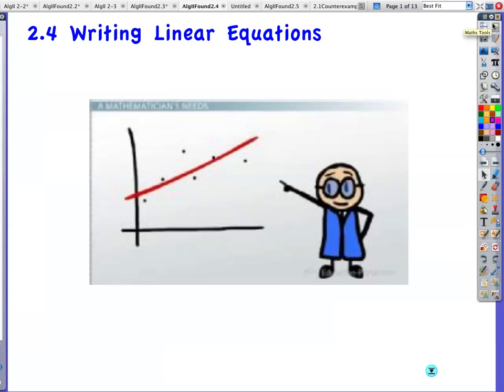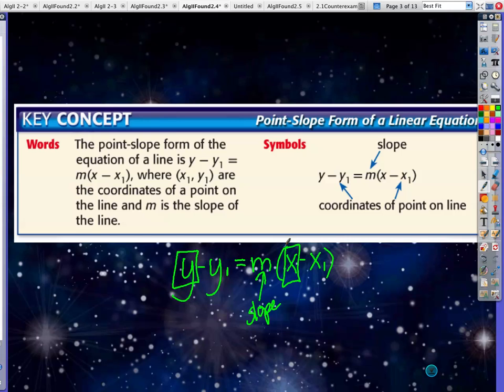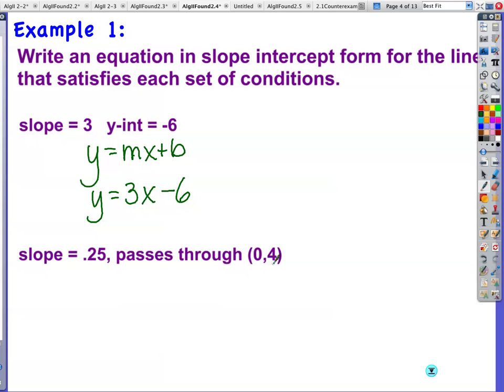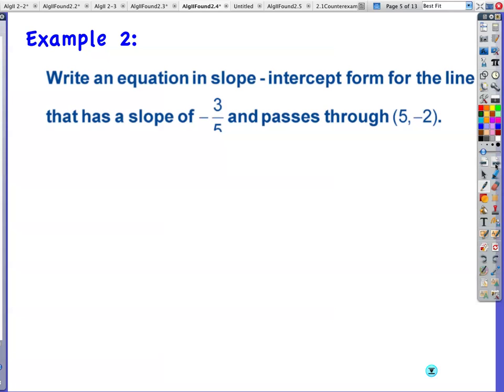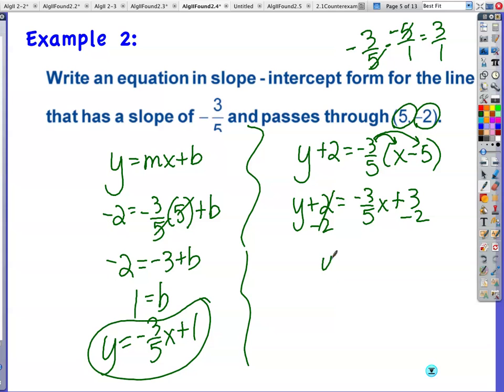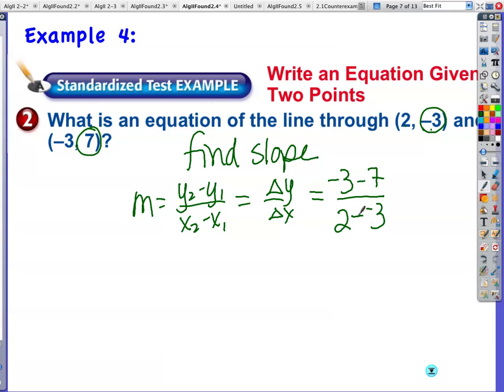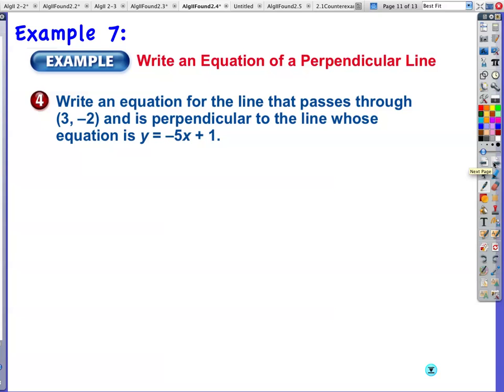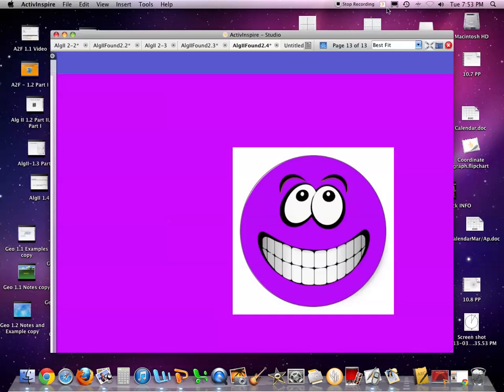AlgIIFound2 4Video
Video 2.4